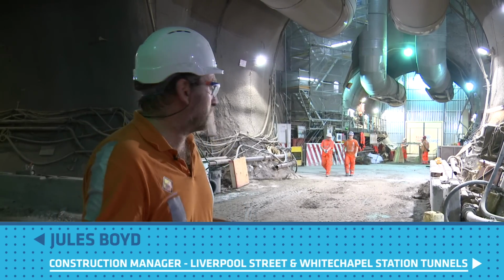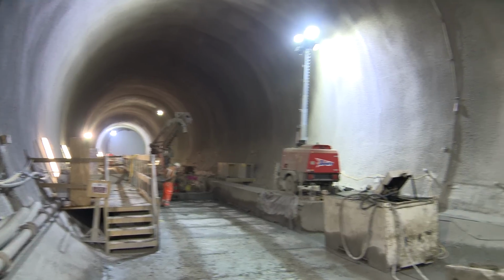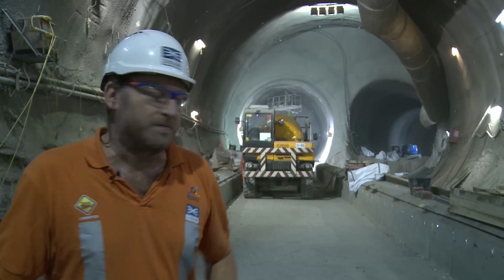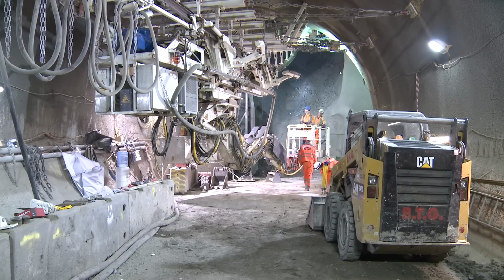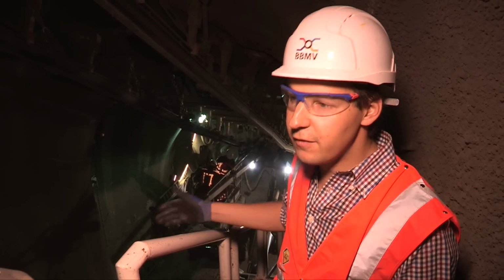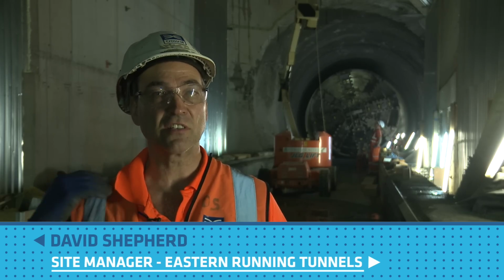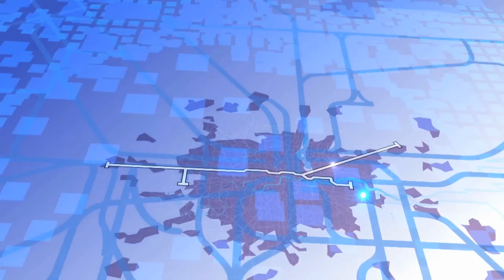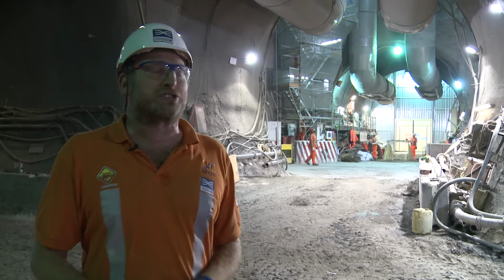Behind the Hoardings: Constructing Whitechapel station platform tunnels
Whitechapel is one of Crossrail’s most ambitious new stations but it is also one of the most challenging, with a raft of improvements being delivered in a tightly constrained and highly populated area.

Over the past three years, a team of around 250 people have been working 24/7 to create around 1 kilometre of new platforms and passageways for the new station.

The work being carried out here is hugely impressive and will deliver massive benefits to the area, driving economic growth and regeneration for years to come.

When Crossrail opens in 2018, up to 24 Crossrail trains per hour will operate in each direction between Paddington and Whitechapel during peak times, in addition to the existing London Underground and London Overground services.

The new Crossrail services will help ease overcrowding on existing rail services and will support economic growth in the surrounding area, as Whitechapel becomes an important interchange on the Crossrail route. Journey times from Whitechapel to Heathrow Airport will be only 39 minutes, whilst Whitechapel to Canary Wharf will be reduced to just 3 minutes.

Video released in 2014